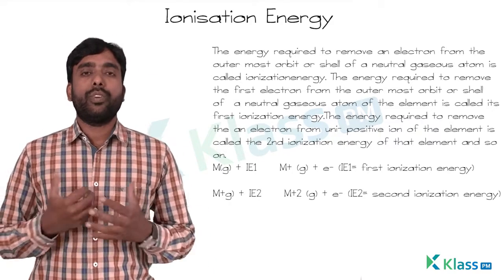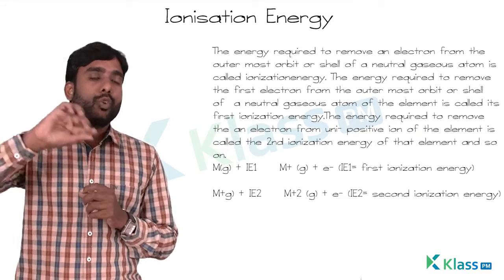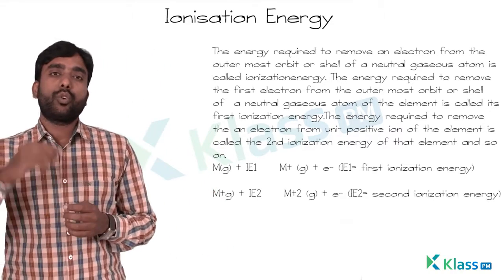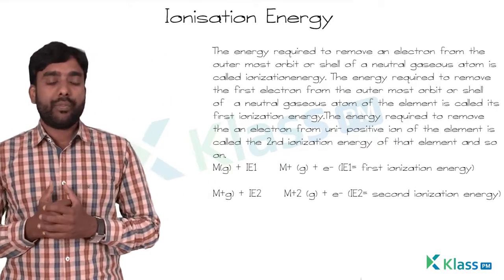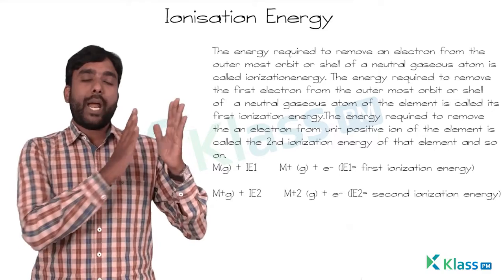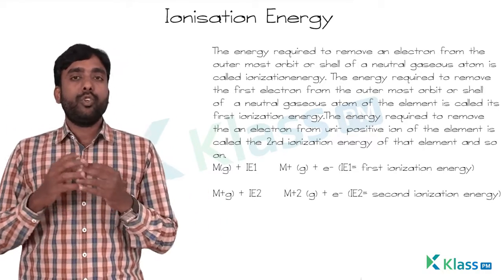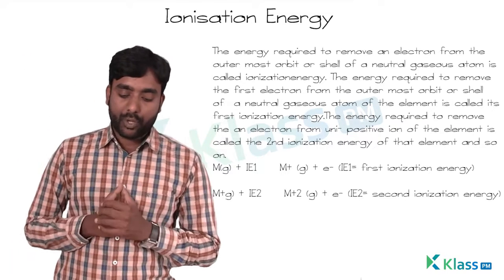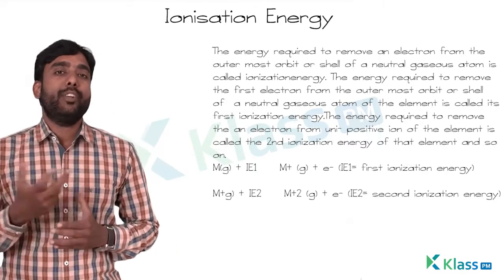Ionisation energy | Classification of Elements | Unit - 4 | part -19